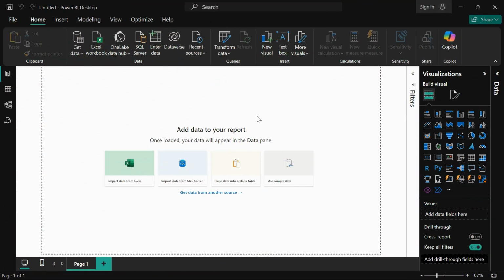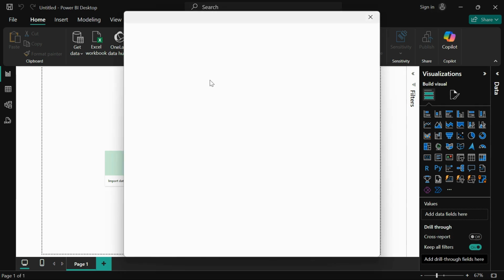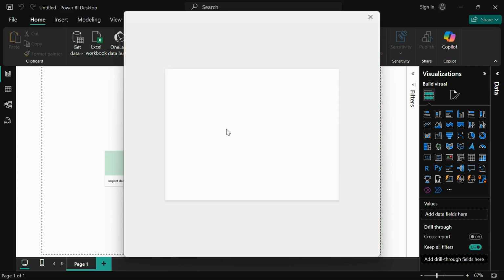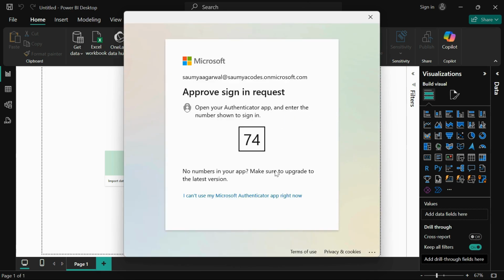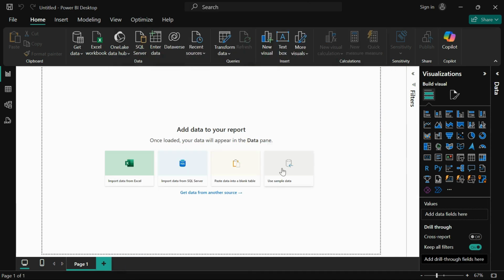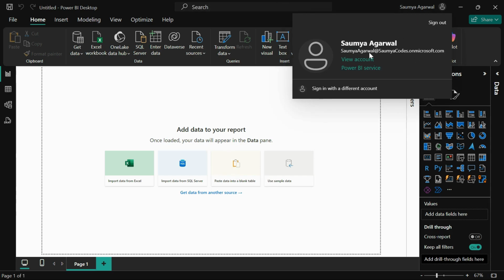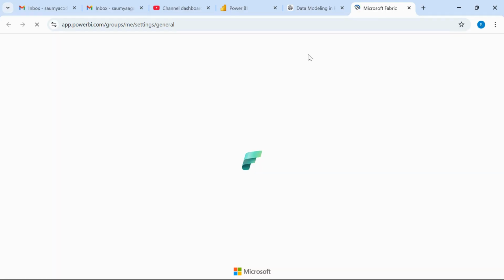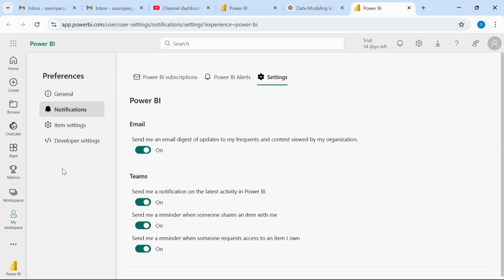Sign in to Power BI Desktop